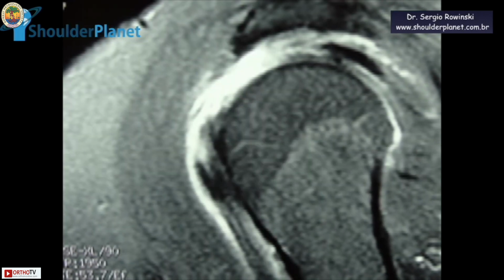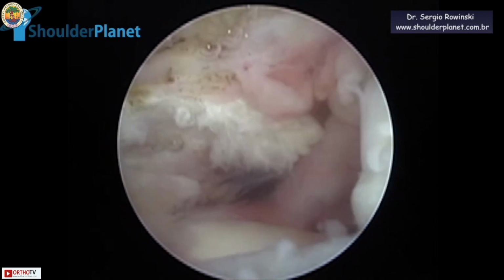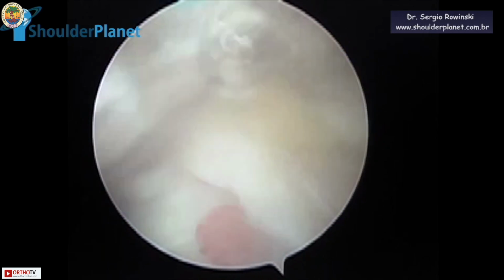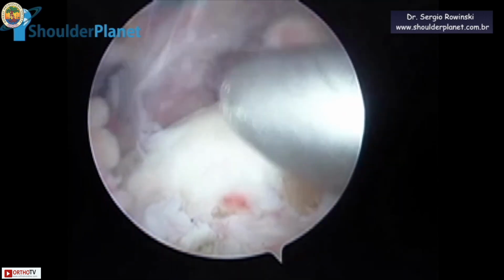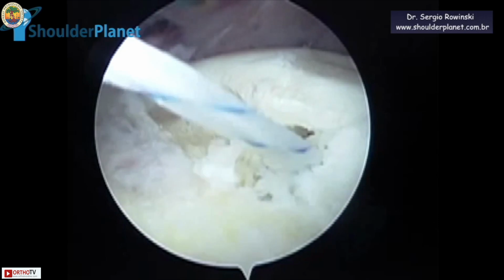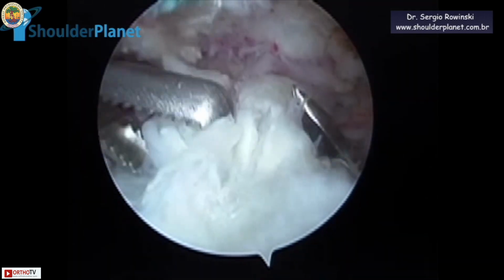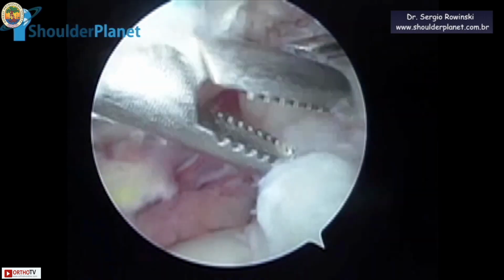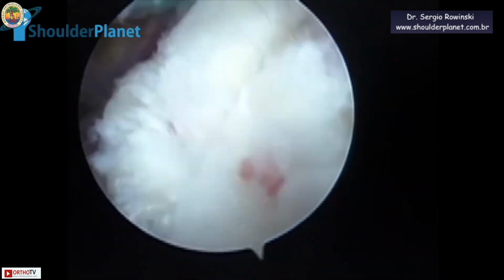Arthroscopic Management of Massive Rotator cuff tear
This Talk is Part of Wiroc Multimedia Centere 2019